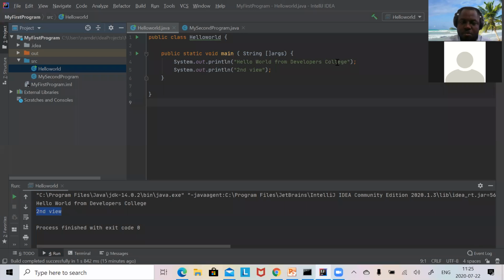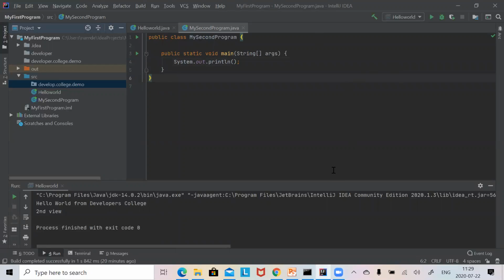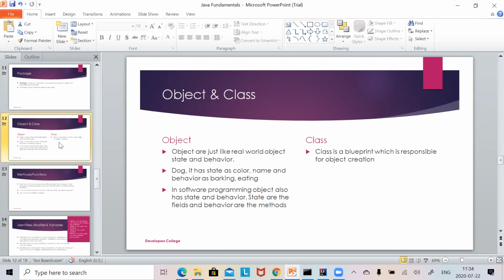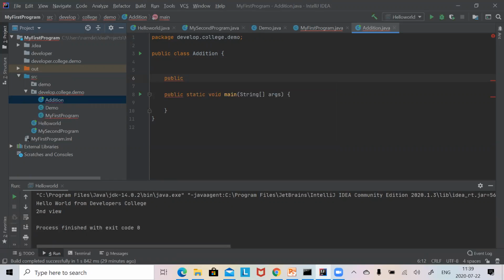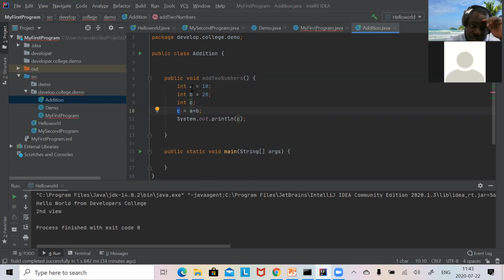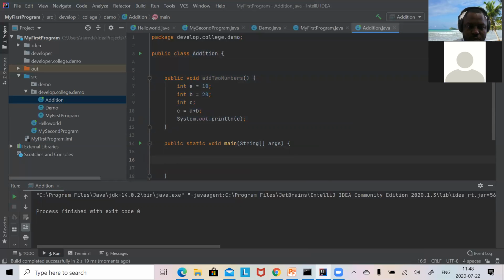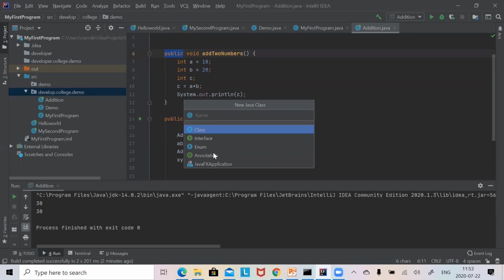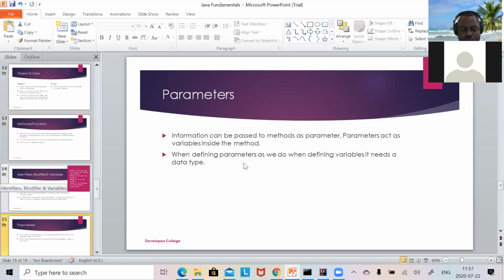Introduction To Java Part 3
An introduction to Java during Developers College Free Summer Training.